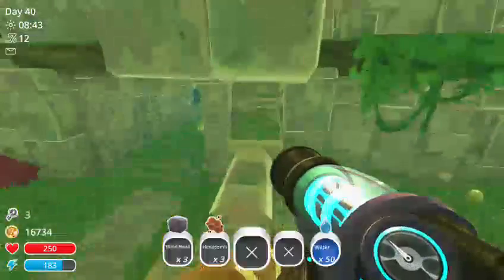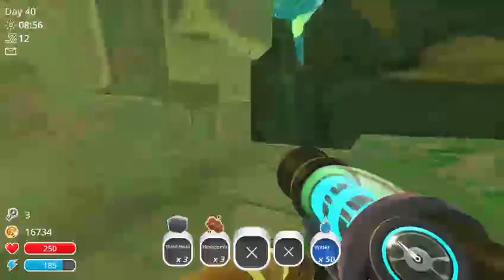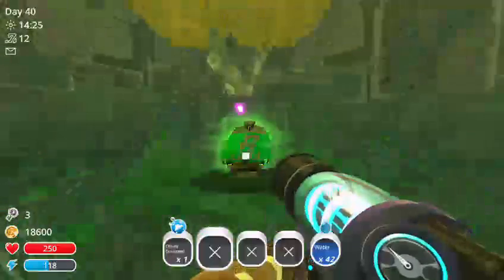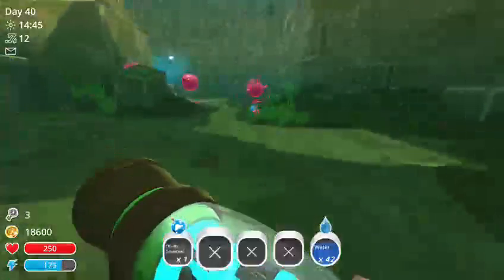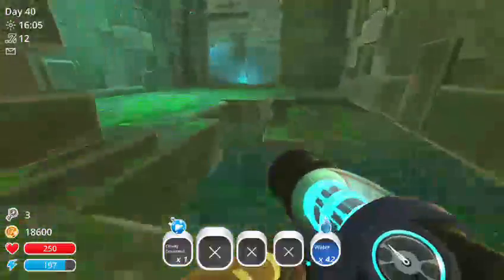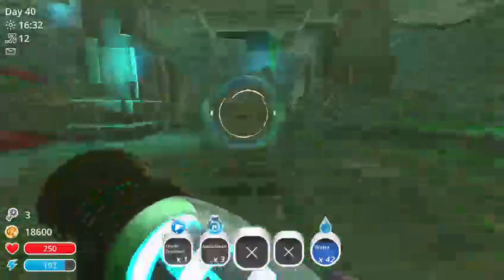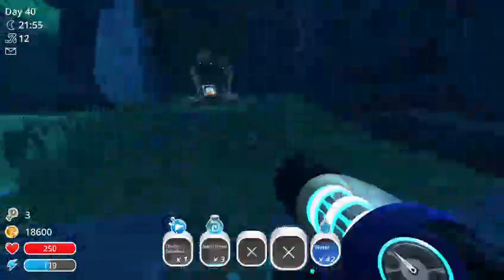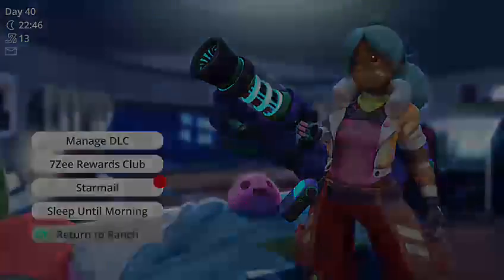Treasure pod hunting in the Ancient Ruins! | Slime Rancher Livestream Part 20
My Xbox gamertag: CheapRabbi7321